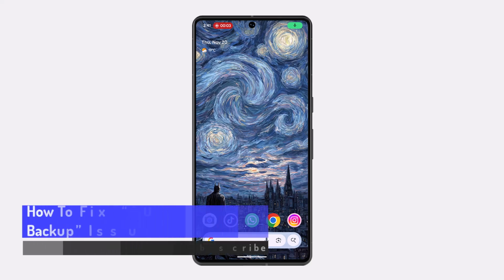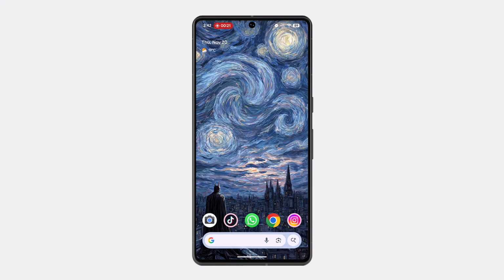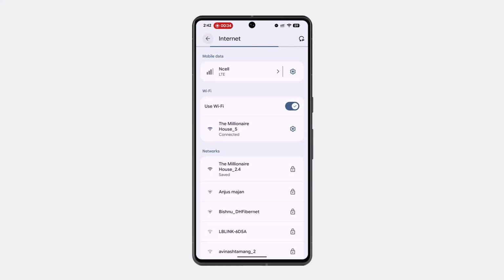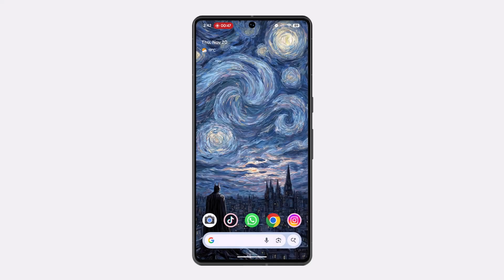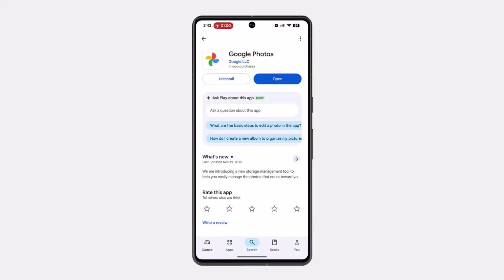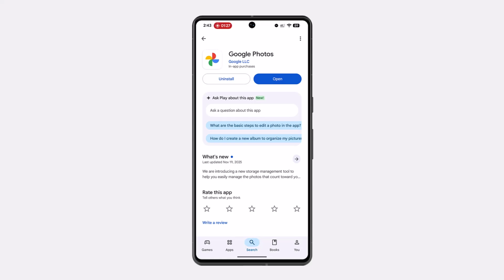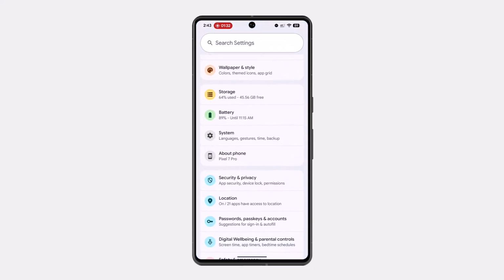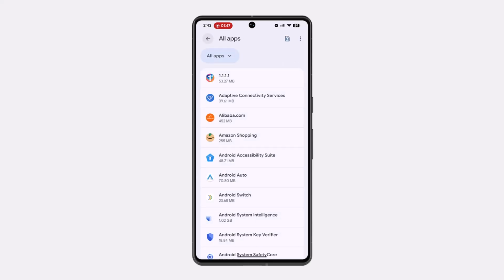How To Fix “Undo Device Backup” Issue In Google Photos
If you're facing an issue in Google Photos where the "Undo device backup" process is stuck or not completing properly, it's likely due to temporary glitches, poor connectivity, outdated app versions, or storage-related problems on your device. This video walks you through multiple practical steps to troubleshoot and resolve the issue so that you can restore or cancel backup actions in Google Photos without any hiccups.

The first step is to ensure your device is connected to a strong and stable internet connection. A weak Wi-Fi or mobile data signal can cause the backup or undo processes to hang. Simply swipe down your notification panel, long-press on the Wi-Fi or Mobile Data icon, and toggle the connection off and on again. Alternatively, switching between Wi-Fi and mobile data may help resolve temporary network issues.

If the problem persists, restart your device. This simple action can often fix background process glitches or temporary software conflicts that interfere with backup operations. After rebooting, open Google Photos again and check the status of the undo operation.

Next, check whether the Google Photos app is updated to the latest version. Go to the Google Play Store (or App Store on iOS), search for 'Google Photos,' and update the app if a new version is available. New updates often include bug fixes and improvements that can resolve backup-related issues.

Another important factor is your device's internal storage. The undo backup function involves processing and possibly relocating photo and video files locally before canceling cloud sync, so make sure you have enough free storage space for it to operate smoothly. Low storage can interrupt or delay the process.

If none of these steps work, try clearing the app cache and data. Go to your device’s Settings, navigate to the Apps section, find Google Photos, and select the option to clear cache. If needed, also clear app data (note that clearing data won’t delete your photos but will reset the app's settings).

Timestamps:
0:00 Introduction
0:18 Check internet connection
0:37 Restart your device
0:49 Update Google Photos app
1:10 Verify device storage space
1:22 Clear app cache and data
1:45 Conclusion